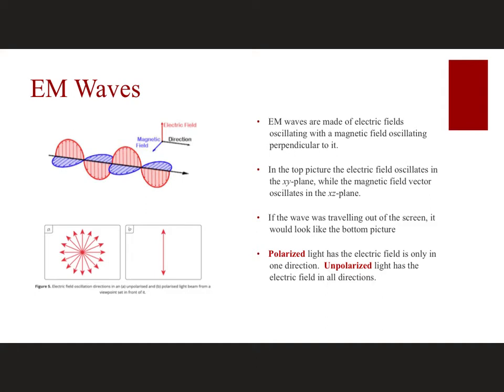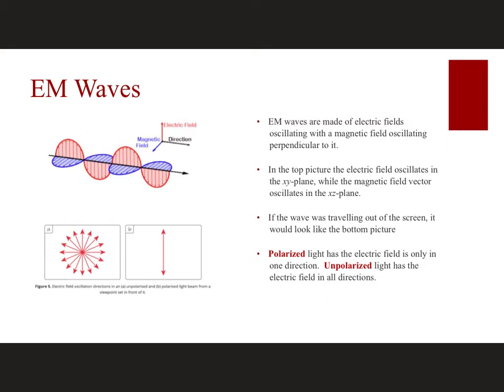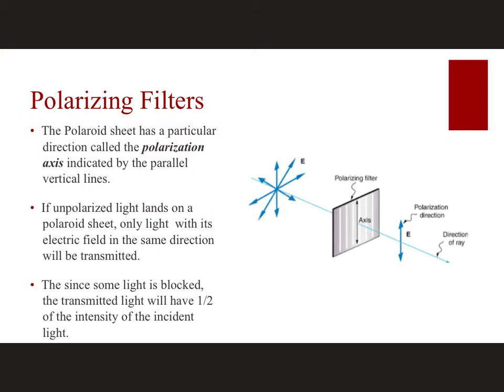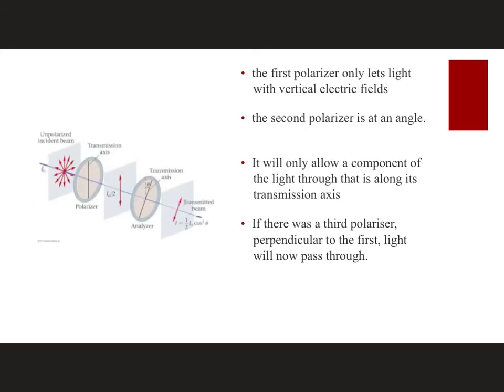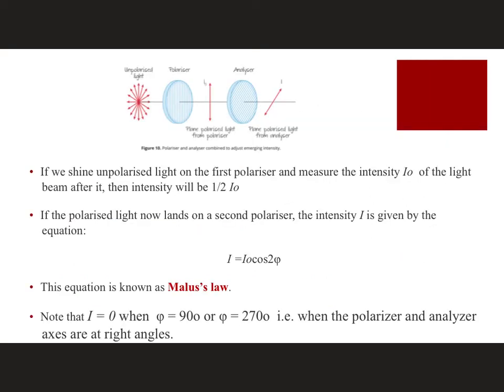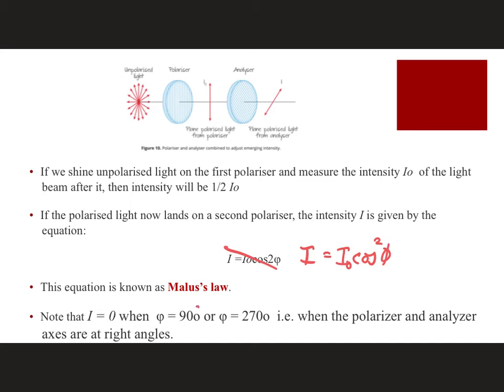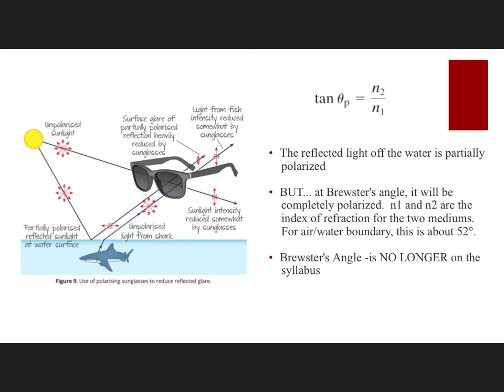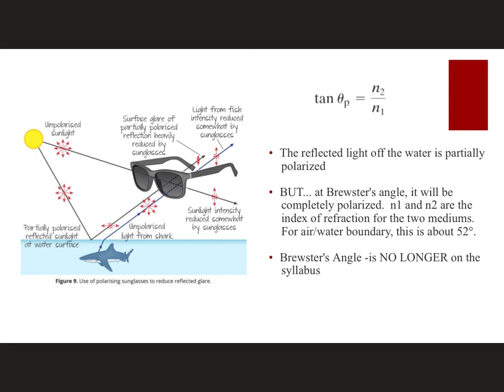Polarization of Light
This video will discuss the polarization of light. It is part of Topic 4.3 of the IB Physics Syllabus and is relevant for SL and HL.  It will describe how light is polarised and the interaction of 2 polarizing films to require Malus's Law to calculate the change in intensity of the transmitted light.

I recommend watching the following video from Sixty Symbols that shows that polarization can be done with microwaves as well.